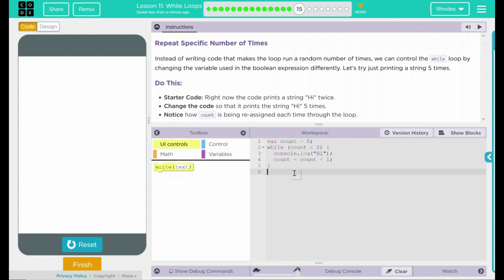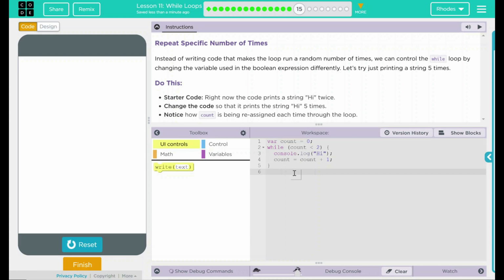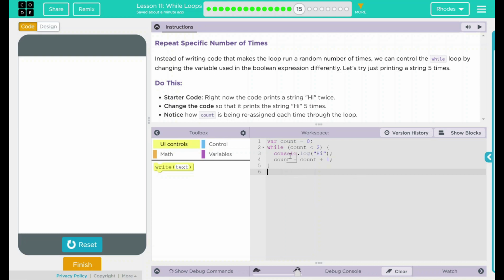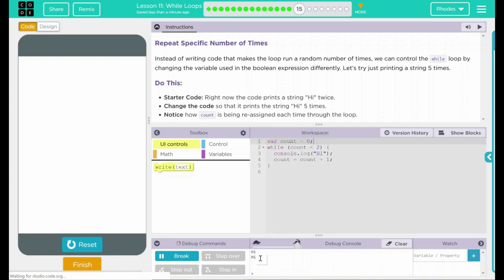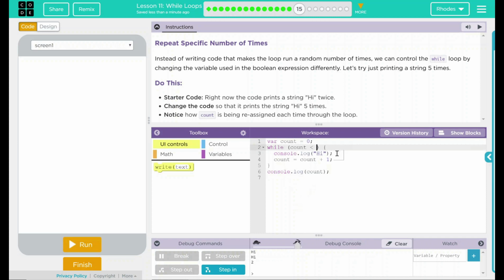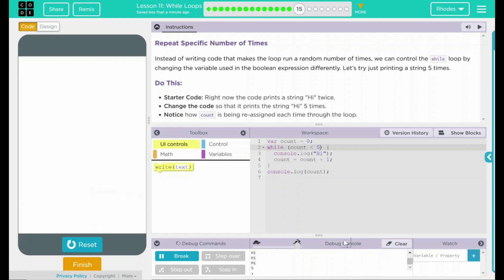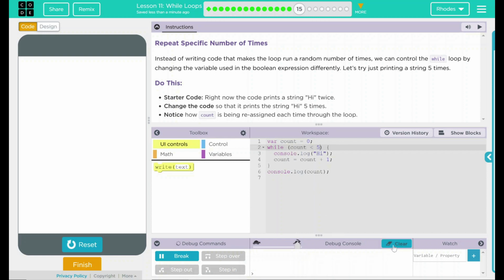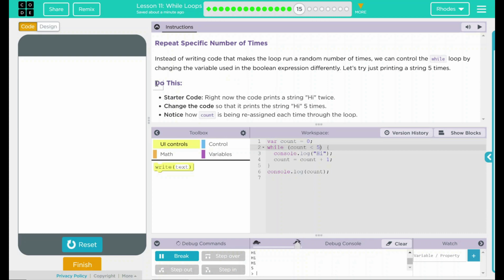Unit 5 - Lesson 11 #15: Repeat Specific Number Of Times